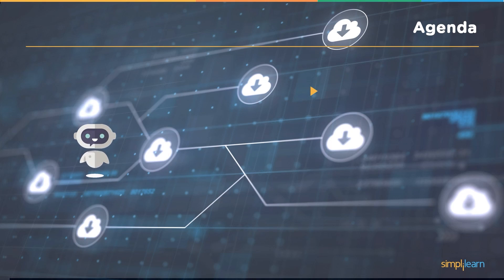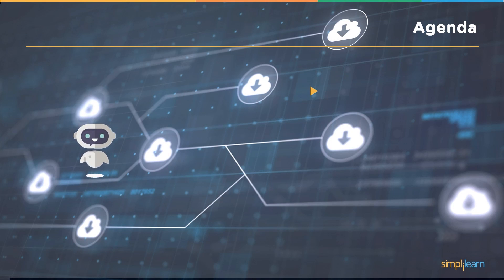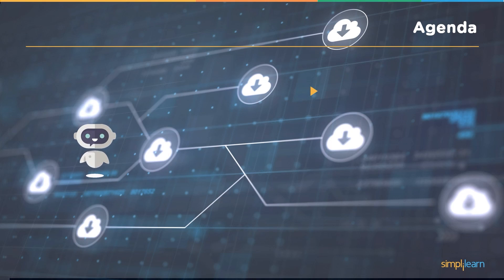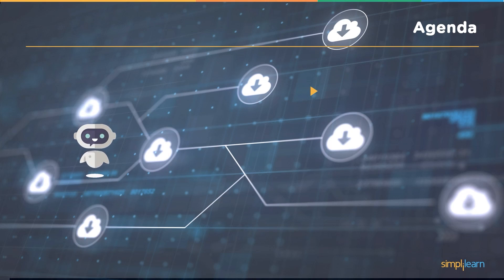Java JDBC tutorial | Java Database Connectivity | Java Tutorial For Beginners | Simplilearn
This video is based on Java JDBC Tutorial that explains about Java Database Connection. This Java JDBC Tutorial for beginners is designed to explain the JDBC programming fundamentals in a descriptive step-by-step manner for beginners to understand it with hands-on experience. this video includes the following

00:00 introduction to Java JDBC tutorial
This part of the Java JDBC tutorial gives a brief introduction to Java JDBC

00:30 What is java JDBC? (Java JDBC tutorial)
This part of the Java JDBC tutorial helps us to learn the technicalities of Java JDBC

01:00 need for Java JDBC (Java JDBC tutorial)
This part of the Java JDBC tutorial gives an explanation of the necessity of Java JDBC

01:12 Datatypes in Java JDBC (Java JDBC tutorial)
This part of the Java JDBC tutorial helps us to understand the various data types supported by Java JDBC

02:52 Java JDBC Architecture (Java JDBC tutorial)
This part of the Java JDBC tutorial gives a brief introduction to Java JDBC Architecture

03:30 Java JDBC Environment setup (Java JDBC tutorial)
This part of the Java JDBC tutorial gives you details on the Java JDBC environment setup

04:35 Steps to connect to Java JDBC (Java JDBC tutorial)
This part of the Java JDBC tutorial gives you the step by step procedure to connect to Java JDBC and the application API

07:05 Example of Java JDBC (Java JDBC tutorial)
This part of the Java JDBC tutorial gives a fully functional example based on Java JDBC.

✅ Key Features
- 20 lesson-end and 5 phase-end projects

✅ Skills Covered
- Agile
- JAVA
- DevOps
- HTML5 and CSS3
- AWS
- JavaScript ES6
- Servlets
- SOAP and REST
- JSP